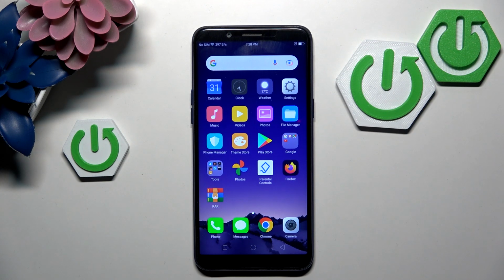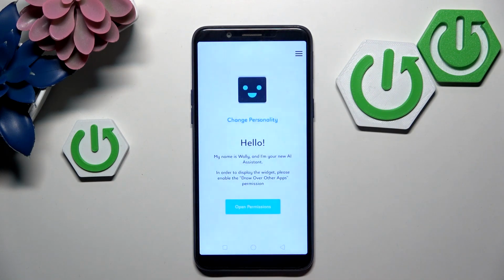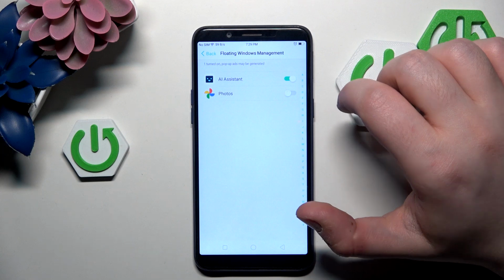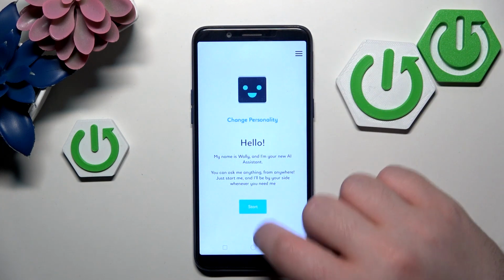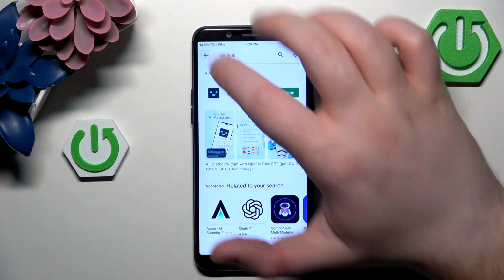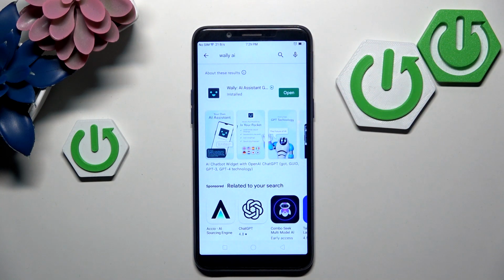OPPO F5 - How to Install Chat Widget? | Add Widget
Hi there! Installing a chat widget on your OPPO F5 keeps you updated with quick notifications. This video shows you how to add this widget to your home screen in just a few steps!

How to install chat widget on OPPO F5?
How to add chat widget on OPPO F5?
Can you install a chat widget on OPPO F5?